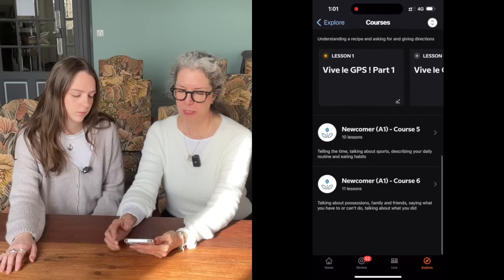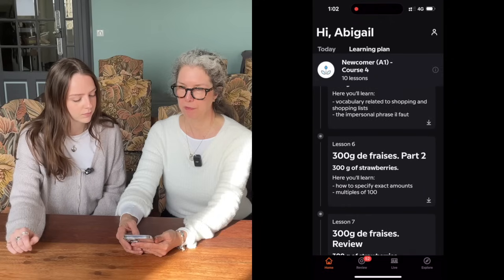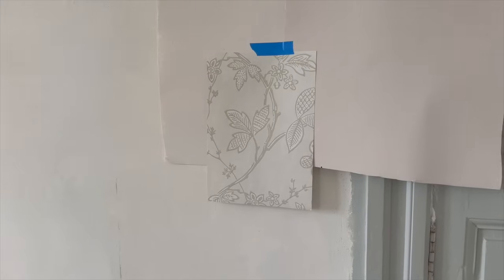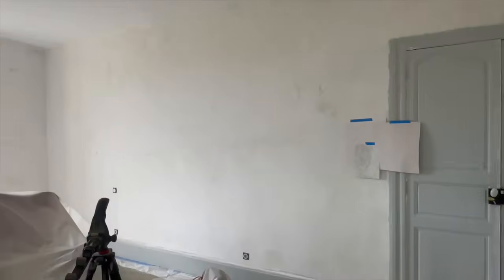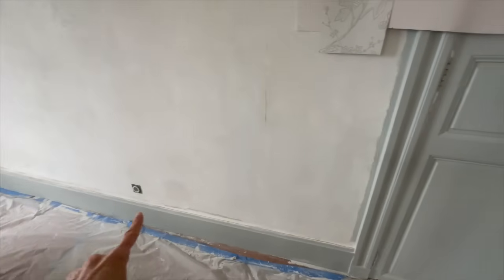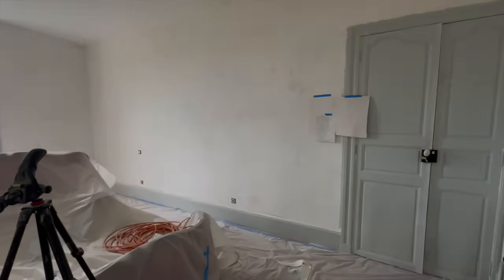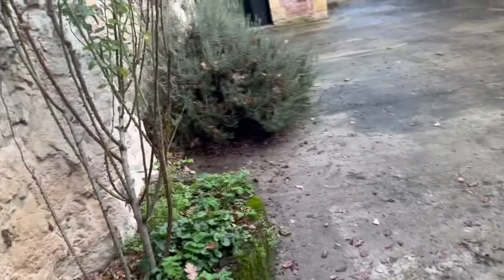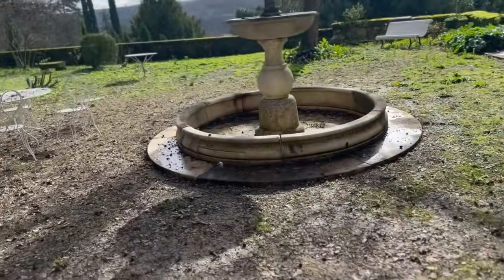DIY to Gardens: Kitchen Counters, Paint Prep, Rose Care, & Knitting Retreat Buzz! 🖌️🌷🧵 Ep #73